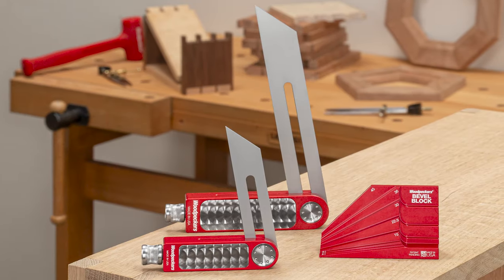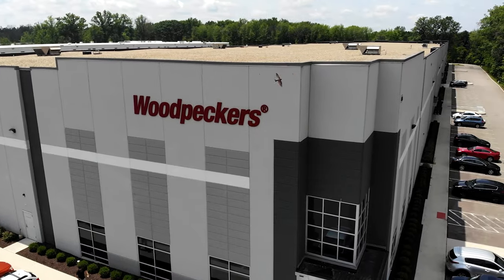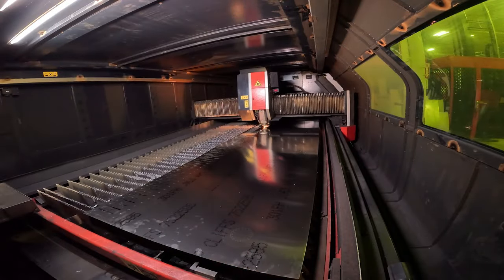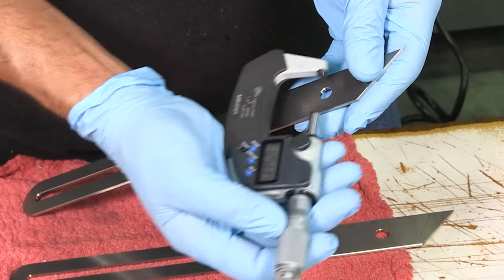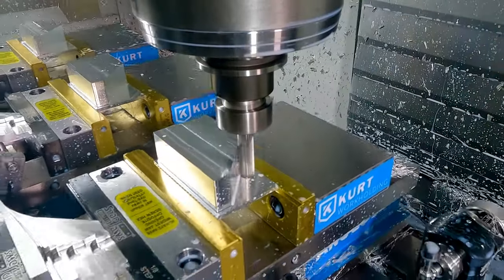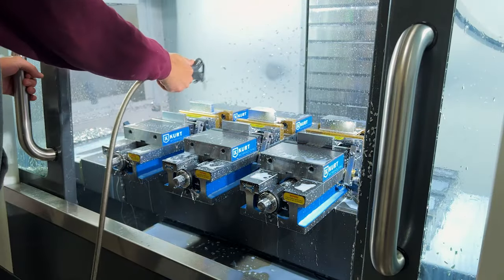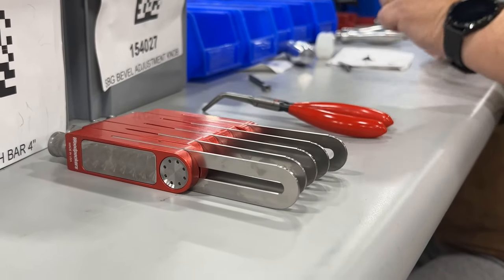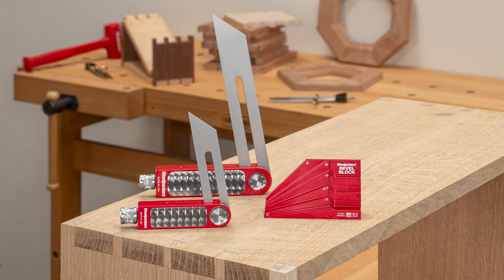Production Update: Sliding Bevel Gauge & Bevel Block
Woodpeckers Sliding Bevel Gauges feature a unique locking mechanism that delivers precisely adjustable drag and positive locking from the end of the tool. The Bevel Block gives you a precise physical reference to set common bevel angles. They're both in production now. Here's a brief behind the scenes glance into how these tools are made.